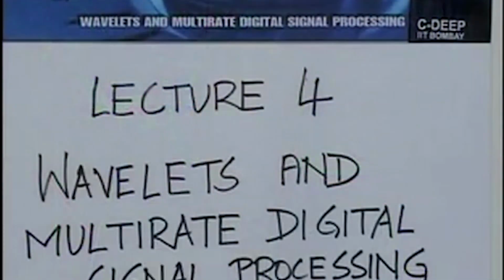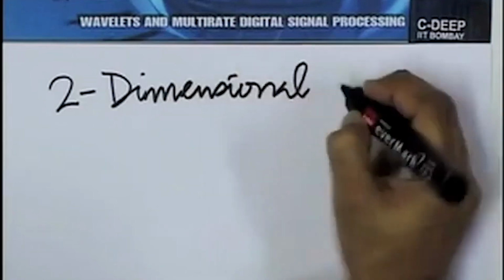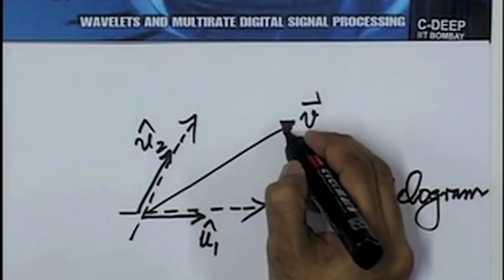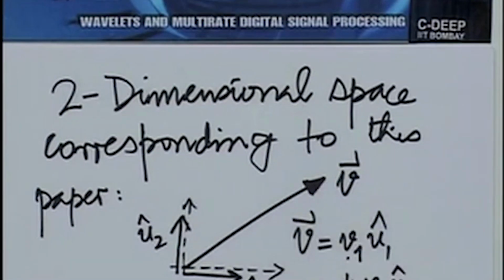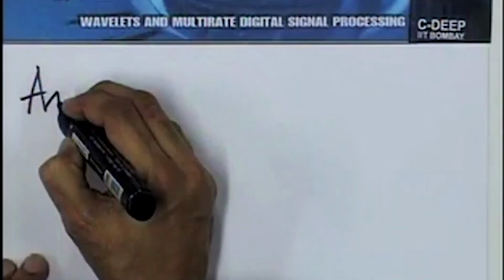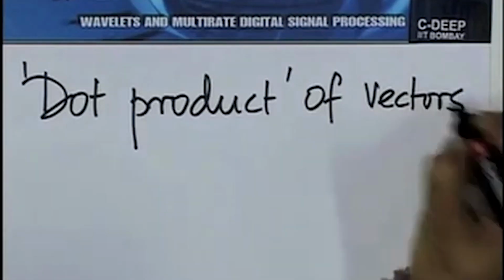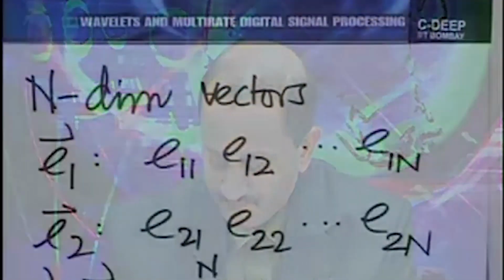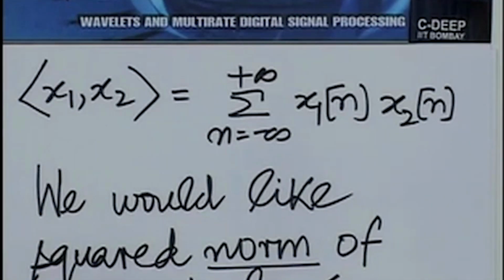Vector representation of sequences